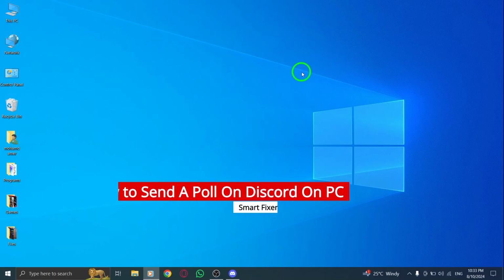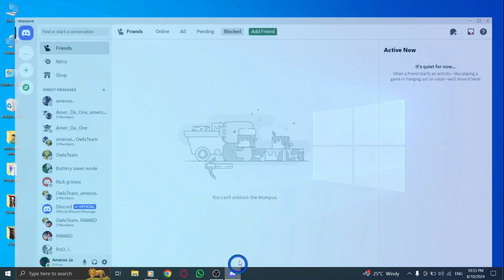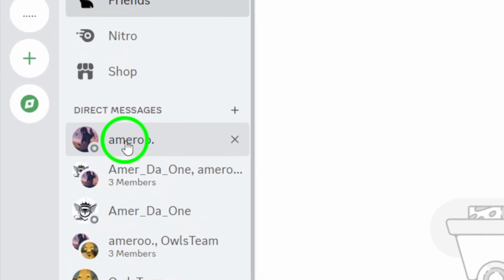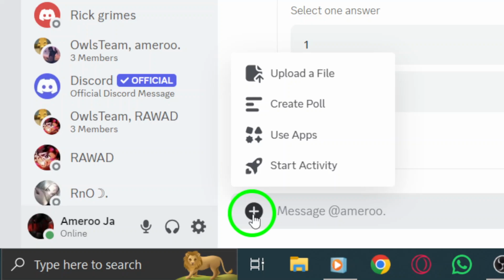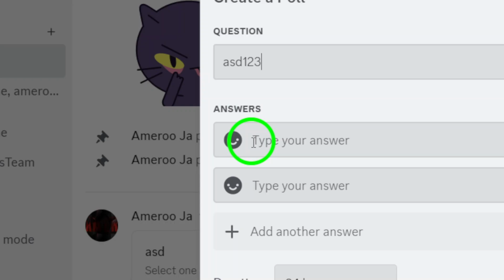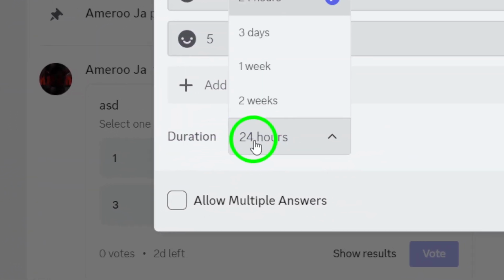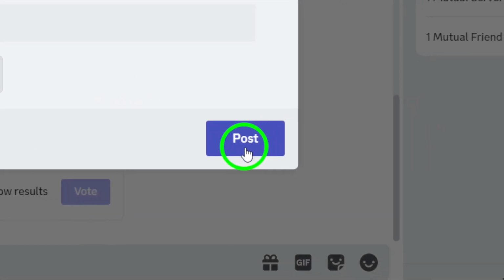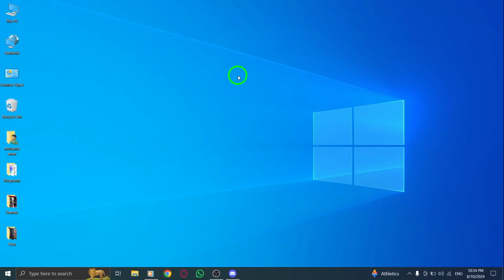How to Send A Poll On Discord On PC (New Update)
Learn how to easily send a poll on Discord using your PC with this step-by-step guide, featuring the latest updates. Engaging your community has never been simpler; polls are a great way to gather opinions and make decisions together. Follow these easy steps to create and share your poll in just a few clicks.
Steps:

1. Open Discord app.
2. Find the chat you want to send to.
3. Click on the plus (+) icon that you’ll find to the left of the chatbox.
4. Click Create a Poll.
5. Write the Question, and the Answers.
6. Choose the Duration.
7. Click on Post.

Now that you know the steps, it's time to connect with your friends and colleagues in a fun and interactive way!